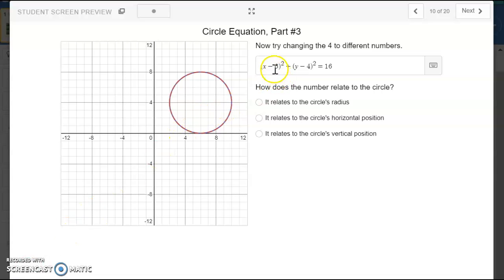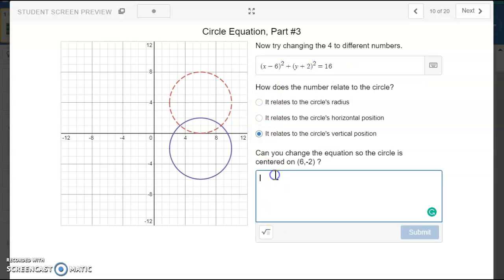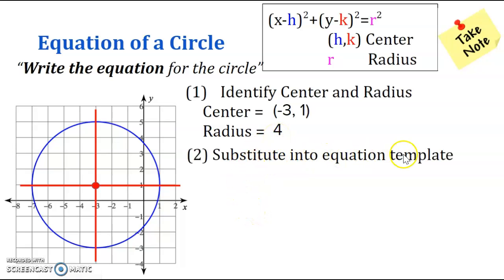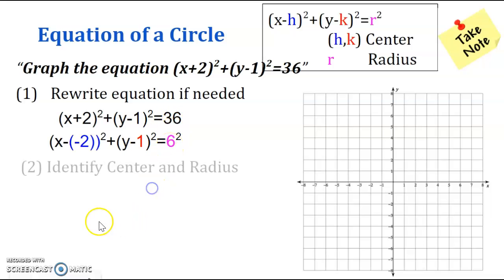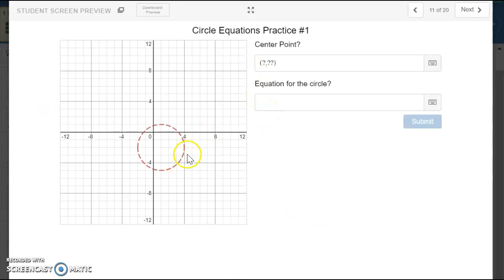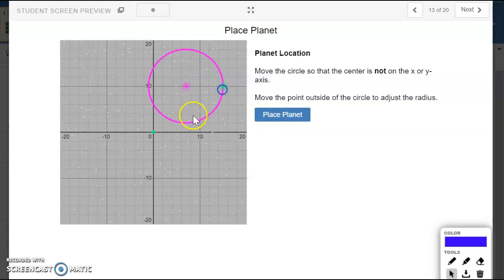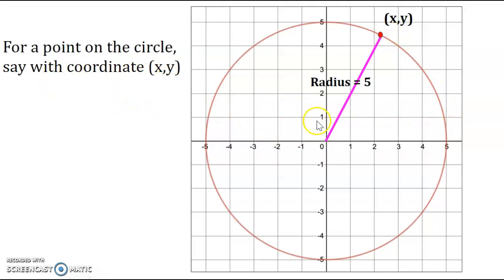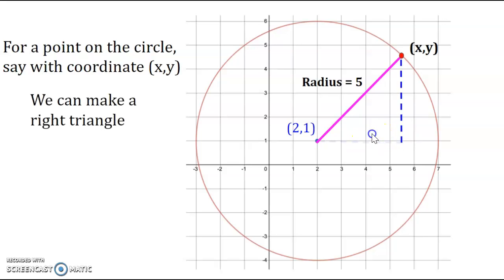IM2 5/6/21 Lesson-B